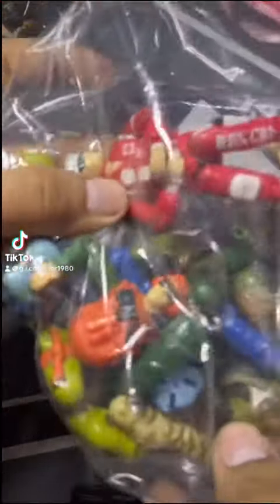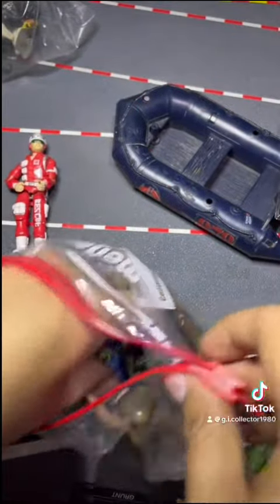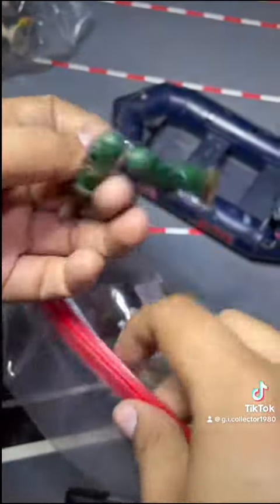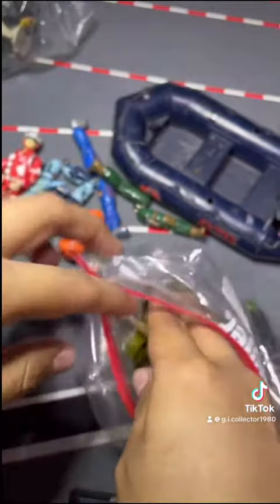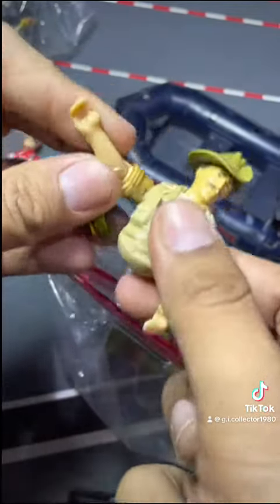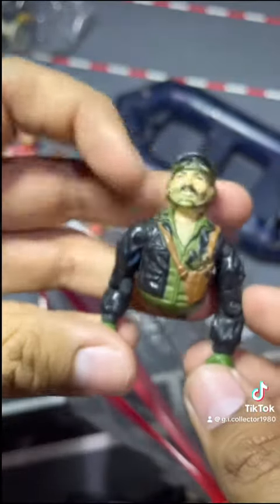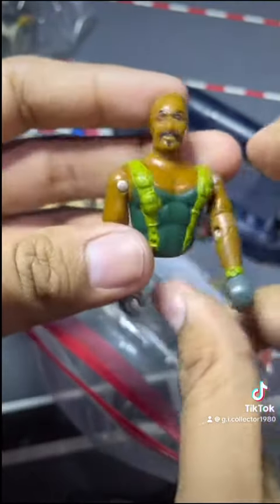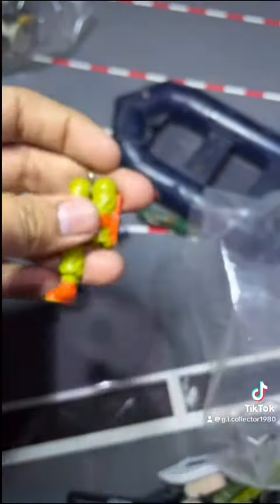GiJoe spare party parts